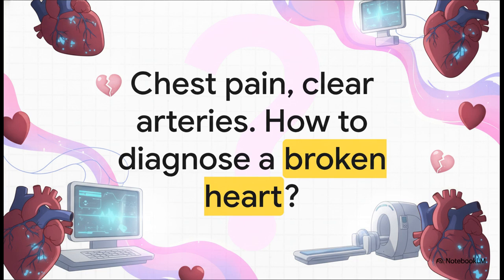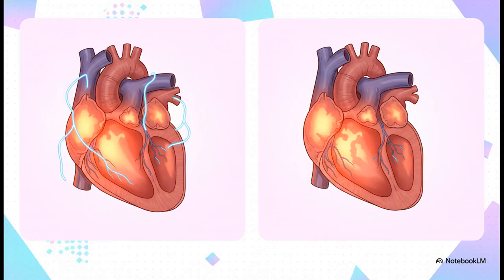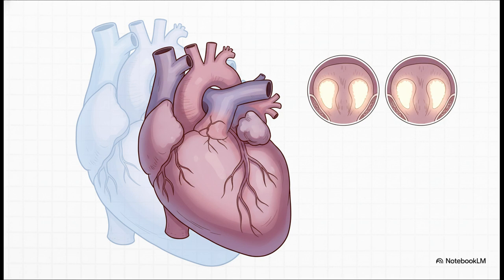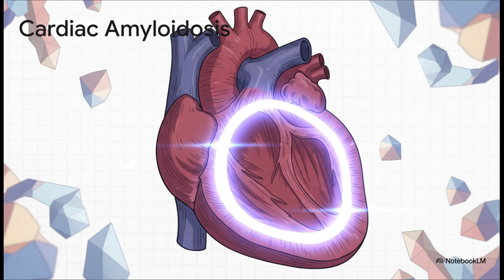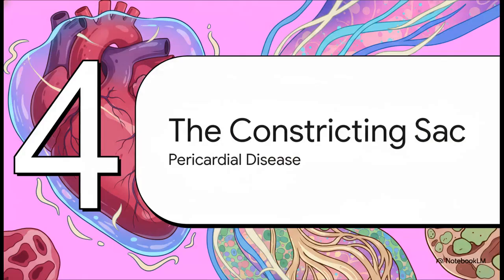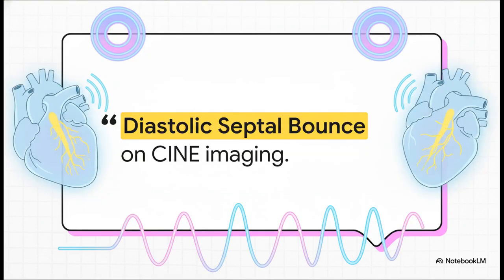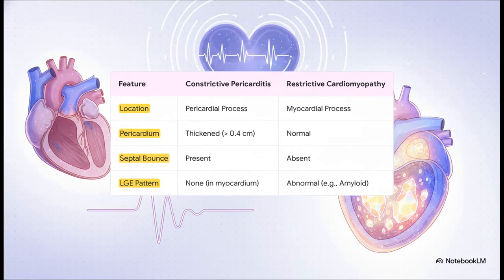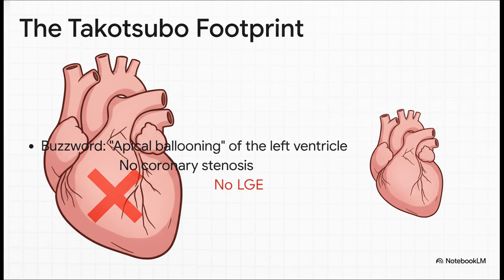Non Ischemic Cardiomyopathy - Decoding Myocarditis, Sarcoid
When the delayed enhancement doesn't follow a vascular territory, the diagnosis lies in the layers. we break down the definitive guide to non-ischemic cardiomyopathy. We’ll learn why Myocarditis hugs the epicardium, why Amyloid is a "Nulling Nightmare," and how to spot the Septal Bounce of constrictive pericarditis.

🧠 Key Concepts Covered:
The LGE Map: Differentiating mid-wall, epicardial, and circumferential patterns.

Restrictive vs. Constrictive: The physics of the "diastolic wiggle."

Takotsubo: Identifying the "Octopus Trap" and why it shows no scar.

Sarcoidosis: Spotting the patchy "non-coronary" distribution.

HCM: The athlete's heart and the significance of RV insertion point enhancement.